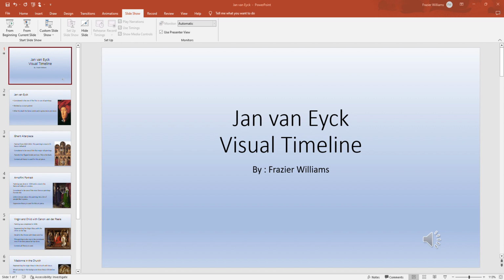Jan van Eyck PowerPoint 2023 06 25 04 45 06